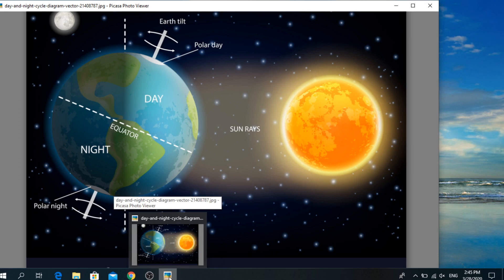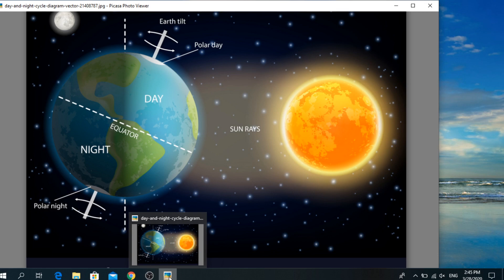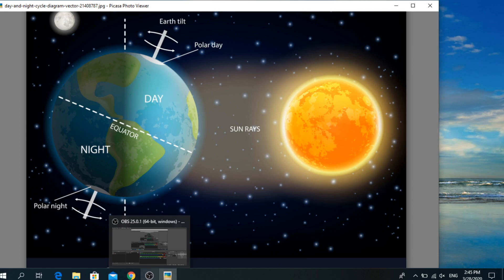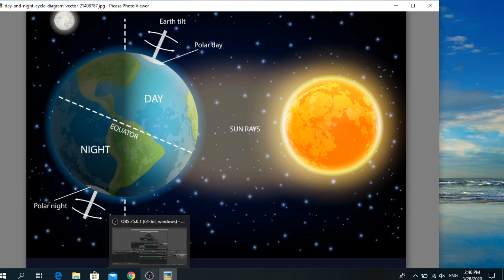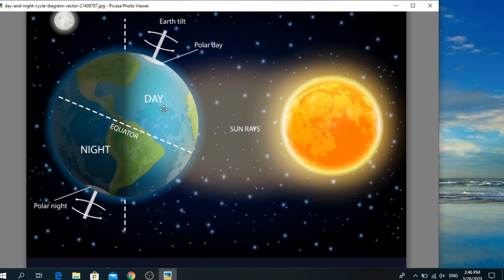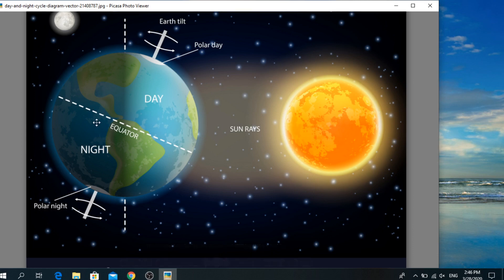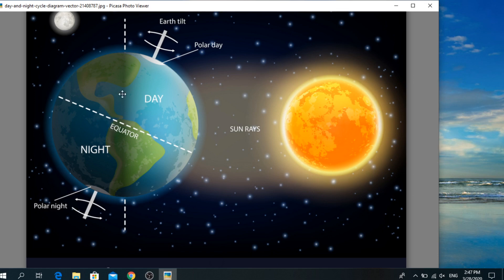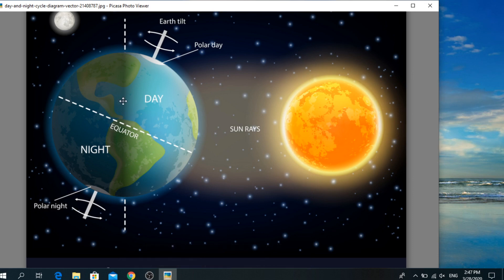G5 The earth and beyond:A.What does the earth's spinning cause?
Grade5
Chapter 6 page 126
 The earth and beyond:A.What does the earth's spinning cause?
H.W
Page 129 in pupil's book